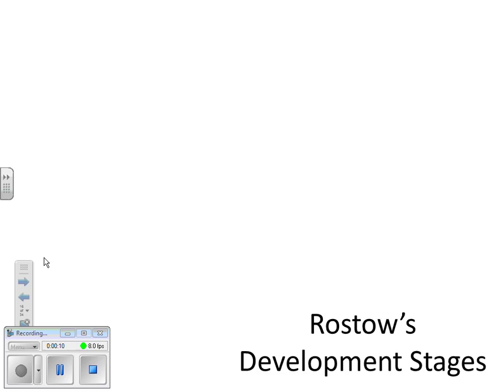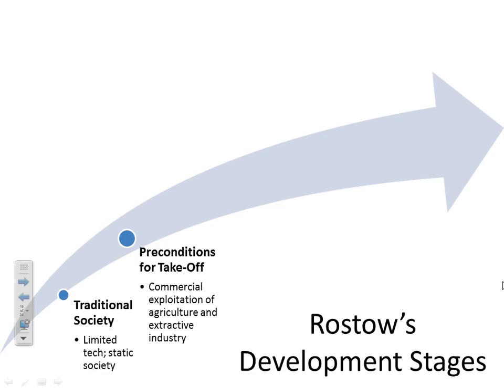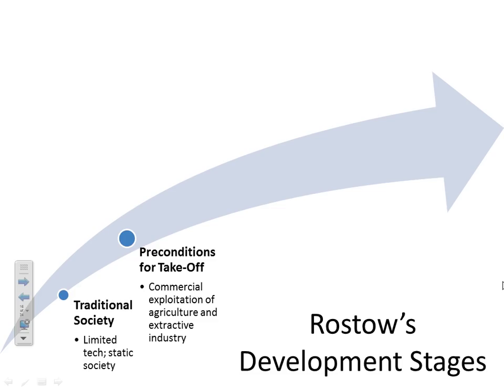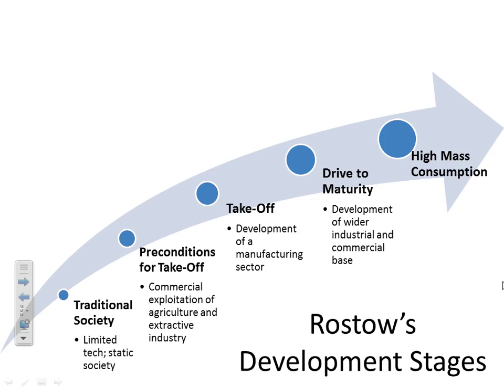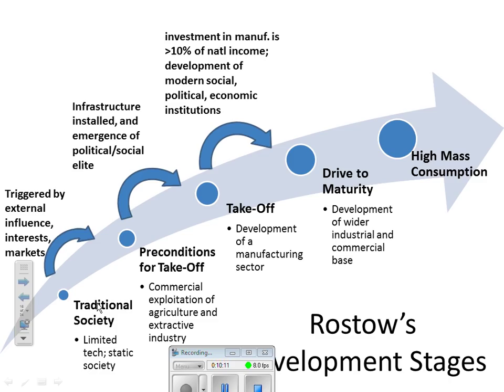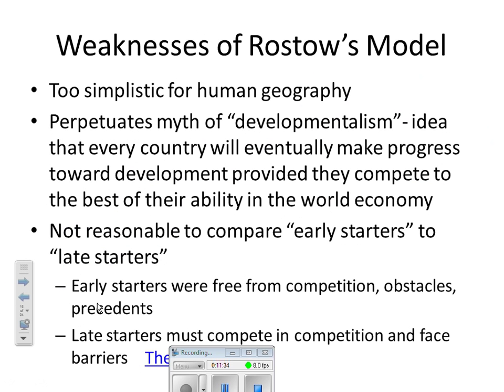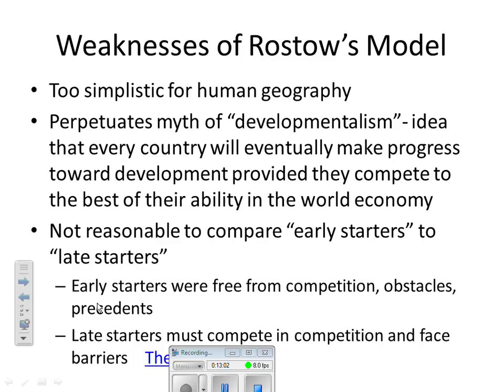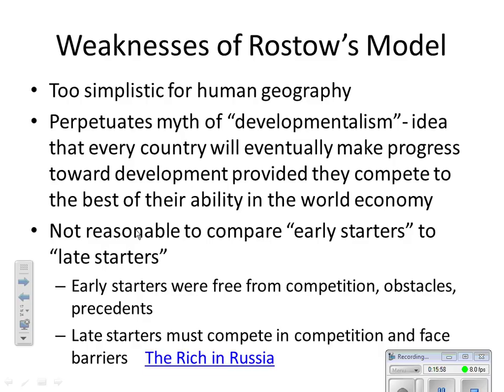Development lecture #3 Rostow's Model of Development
Rostow is in your book as an International Trade Approach to development, however, this lecture should help you understand each stage. You will be expected to know each stage and what action results in movement along the model.